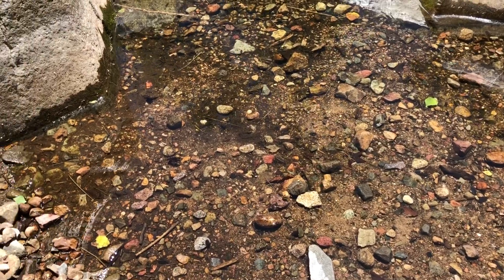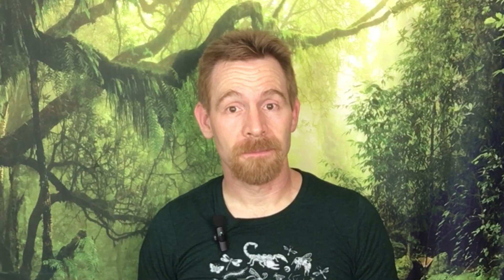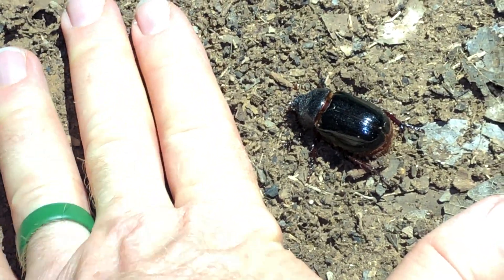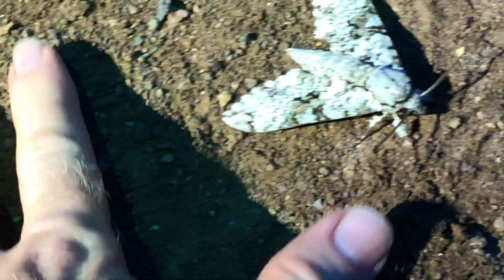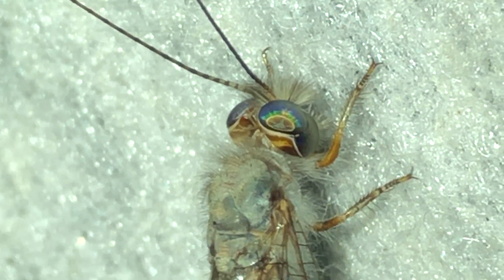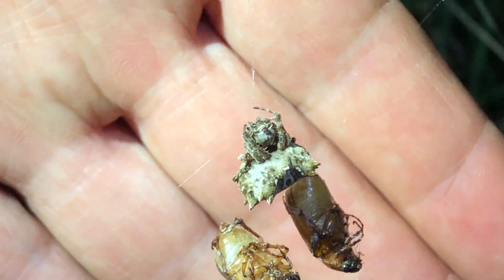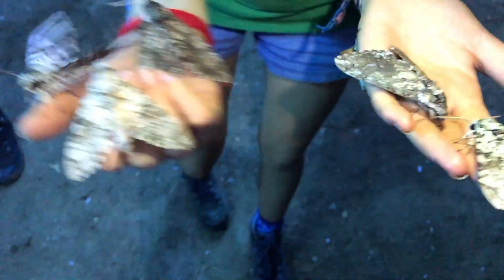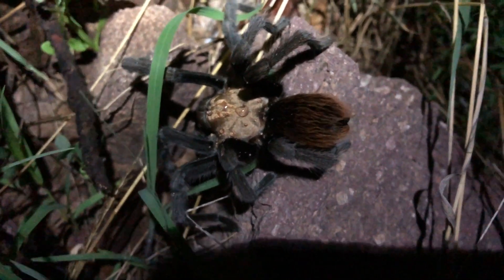Giant Moths, Scorpions and More: Sky Island Adventures Day 2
Sky Island Adventures is an absolutely amazing way to experience the beauty and diversity of arthropod and other life that southern Arizona has to offer!

This was the second day of my second three-day visit to Sky Island Adventures, and I saw many species I have never seen before in my life!  Plenty of insects and other arthropods, but reptiles and others too!

Peter and Jesse of @bugsincyberspace  as well as Sky Island Adventures and @shapesinnature3395  are marvelous hosts, good friends, and all-around fun guys to hang out with, and I can’t wait to visit again!